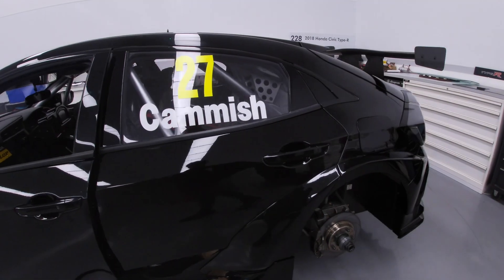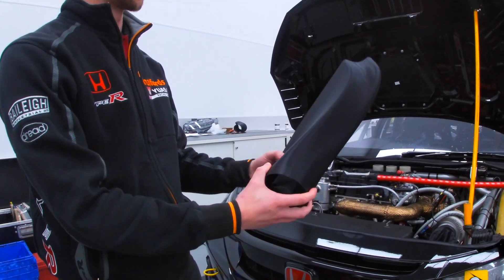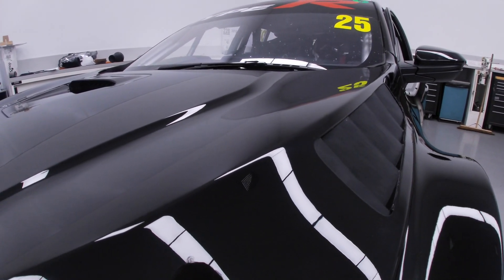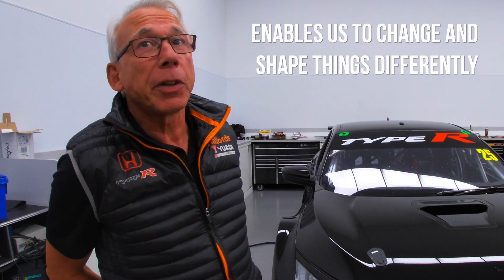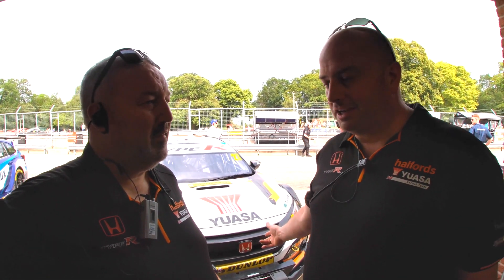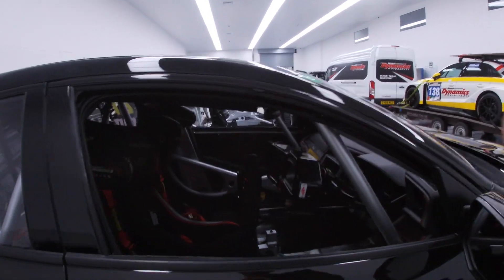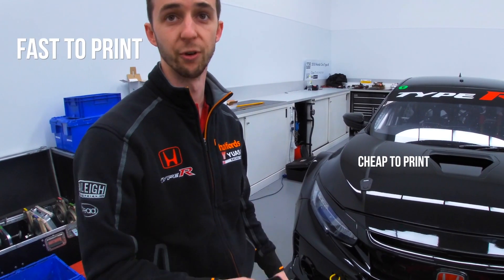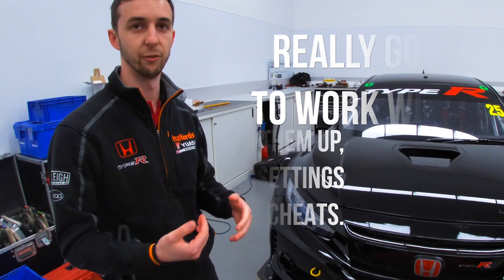3D Printing BTCC Car Parts - Team Dynamics: 3DGBIRE Case Study using the Raise 3D Pro 2 Plus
We paid a visit to Team Dynamics Motorsport and their Raise 3D Pro 2 Plus. Team Dynamics have been printing a number of parts for their Honda Type R BTTC including air intakes, bonnet louvers, break duct blanks, supports, turning vanes and much more...